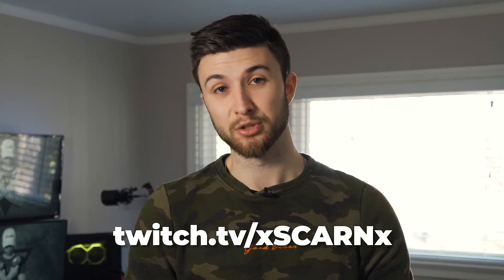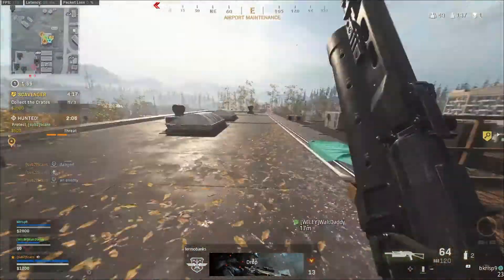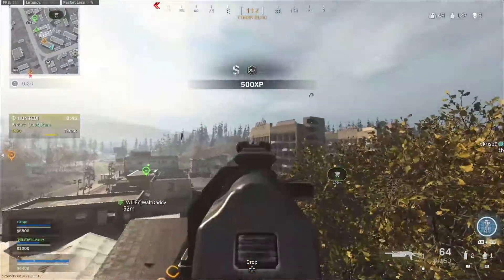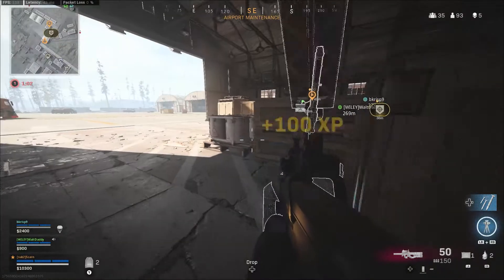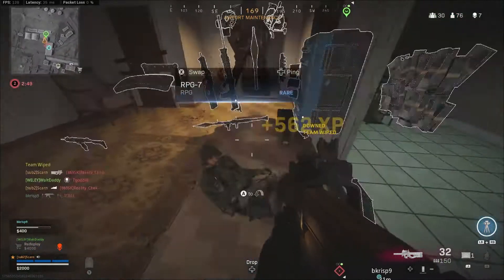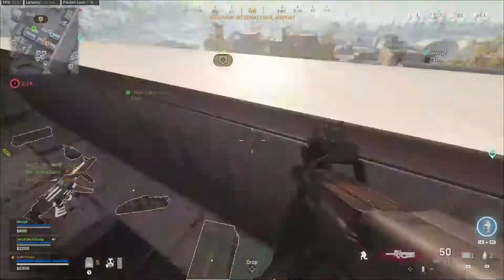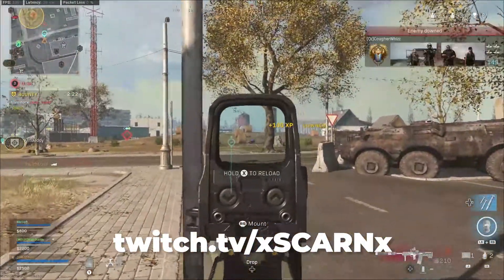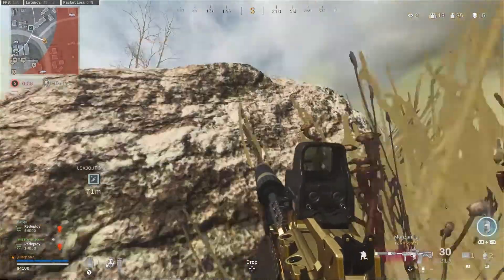*NEW* Most UNDERRATED LOADOUT | Modern Warfare Warzone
*UPDATE*
*I now stream right here on this YouTube channel*

I decided to play around with new weapons in Modern Warfare Warzone and I have found the most UNDERRATED loadout in the entire game. Many people overlook this AR strictly due to the small clip capacity. To be honest, if the clip capacity was any larger then this might be the most broken gun in Warzone because of the sheer power this gun has. However, since this AR only holds a certain amount of ammunition, the SMG I combined it with needed to hold a larger capacity. This is another gun that is simply overlooked and underrated. With its clip size, fire rate, and crazy stability, you'll melt anyone you face close range. If you're looking for the upper hand in Warzone, give this loadout a try. You won't be disappointed.